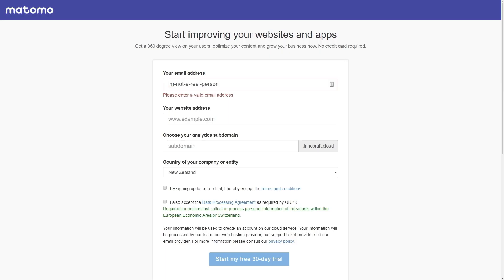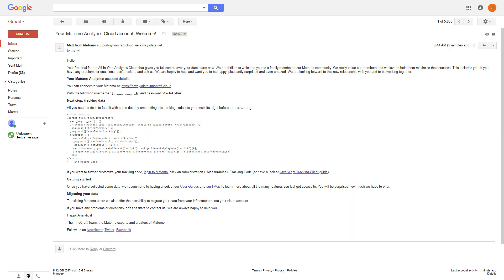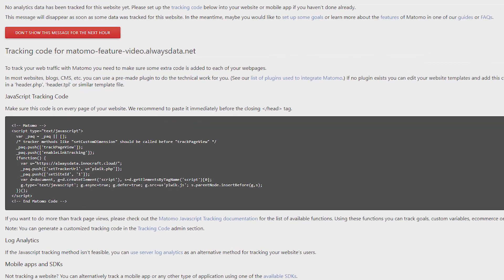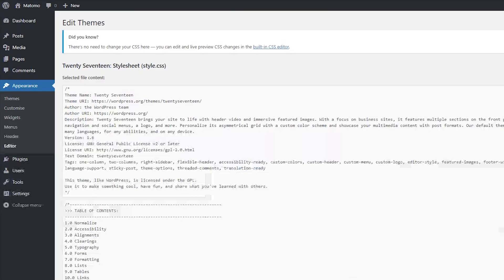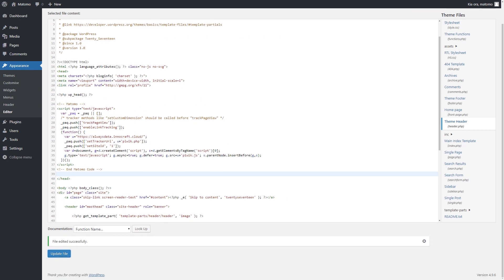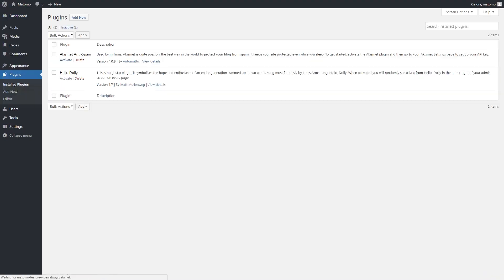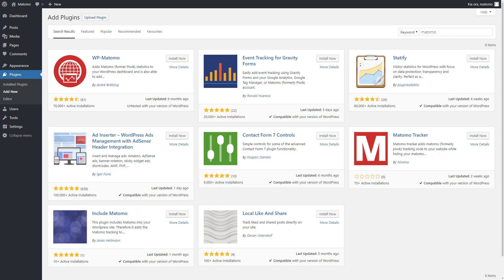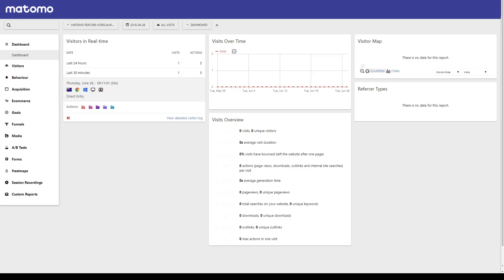How to install Matomo Analytics - Cloud hosted version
TRANSCRIPT: Alright! Let’s get you up and running on Matomo as quickly as possible. Just follow these easy steps to install the cloud hosted version and begin tracking complete analytics on your website.

Now in your email account, you will instantly receive an email from Matomo founder, Matthieu. Click to open it and you will see your username and password ready to go. Click on your login URL. This is where you will manage all your analytics activity; and right now you will see there is currently no data being captured.

You will see your Matomo tracking code which needs to be inserted into the head tag of your website. Just copy the tag, go into the backend of your website and locate the script editor. Here you need to paste the copied tag right before where the head tag closes.

Hit ‘Update’ and just like that, you are all set to go!

And if you are not so confident jumping into your website’s script editor to make changes, don’t worry! Matomo integrates seamlessly with many Content Management Systems, eCommerce platforms and programme languages; including WordPress, Drupal, Joomla, Woocommerce, Magento, and many more. Just go to the plugin installation page in your CMS, search for Matomo and there we are! Each installation can vary slightly, so be sure to follow the instructions.

To see a full list of platforms which Matomo integrates with go

Now back to your login URL; and there you have it! You can now see the valuable insights you need to achieve your business goals.

If you are still having difficulty implementing the tracking code on your website; I recommend you speak to a web developer or get in touch with our awesome customer support team!